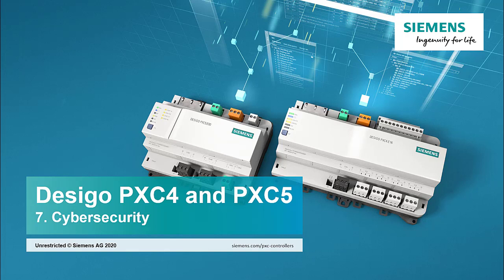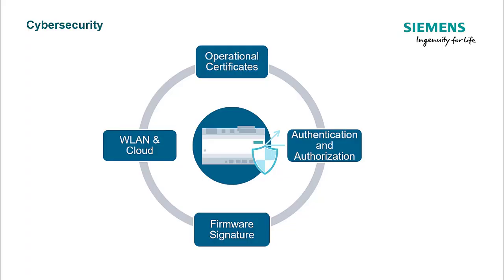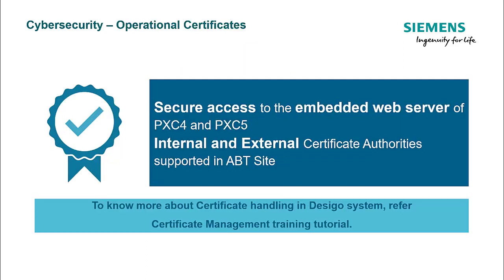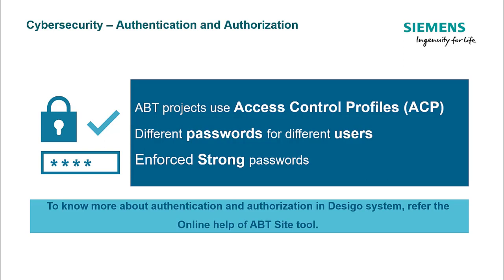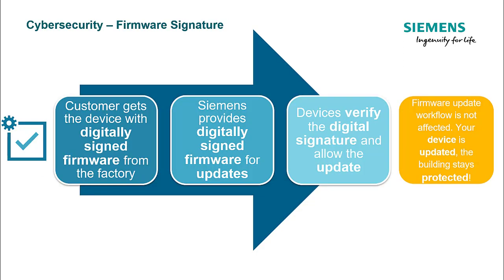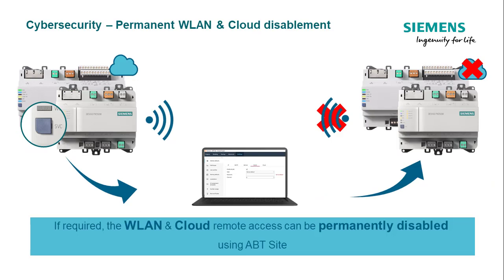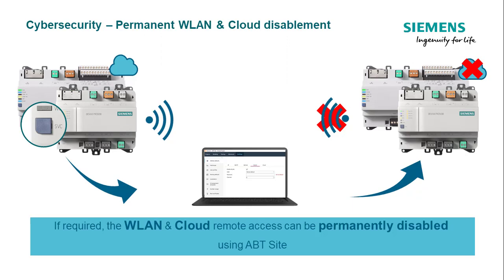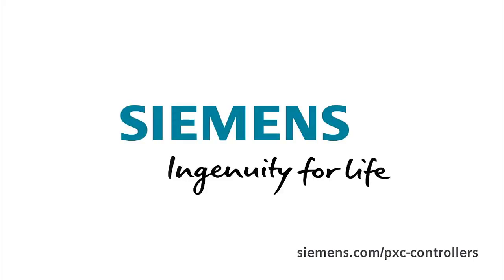Desigo PXC4 and PXC5 Basics – 7. Cybersecurity